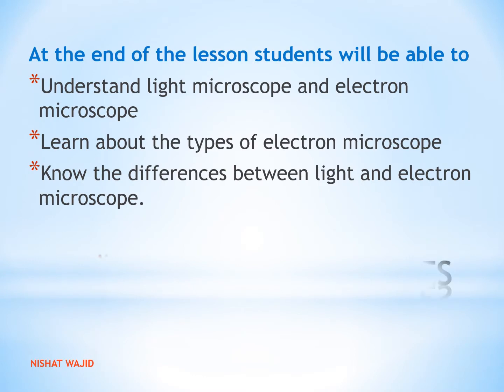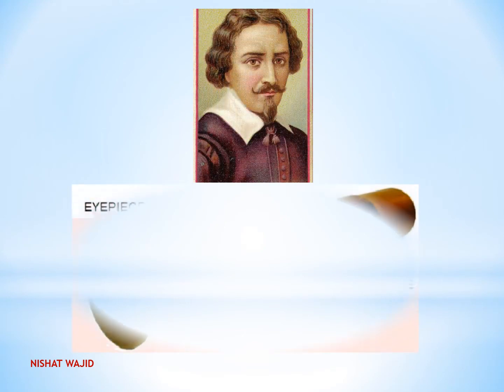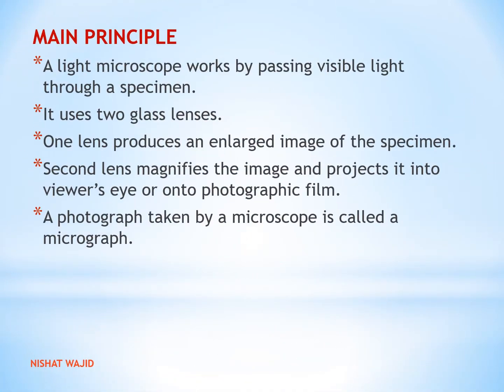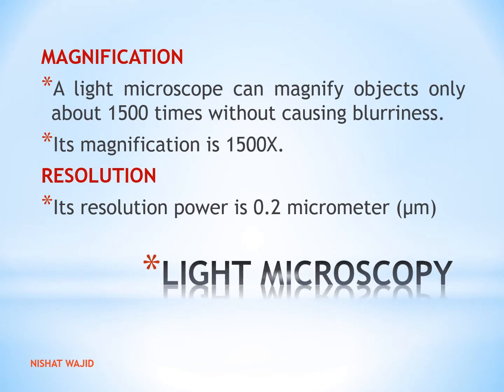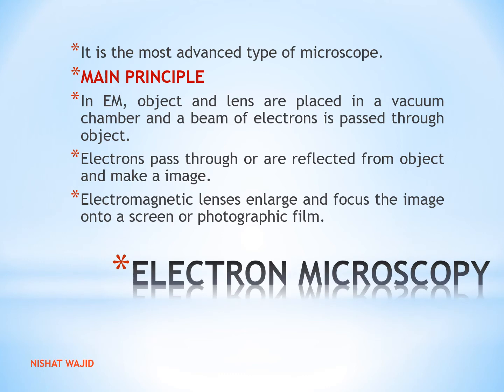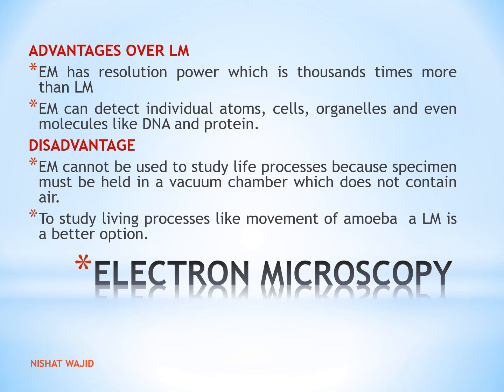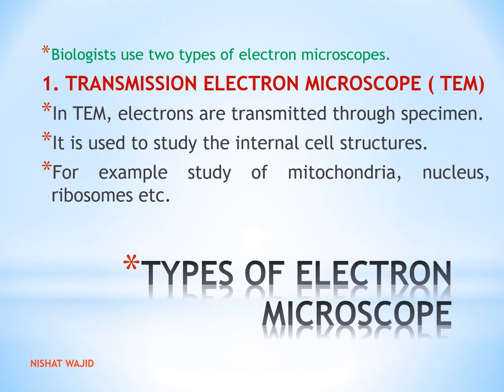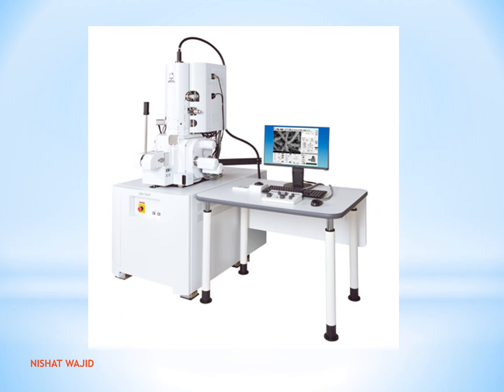9th Chapter 4 Microscopy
FBISE

BIOLOGY